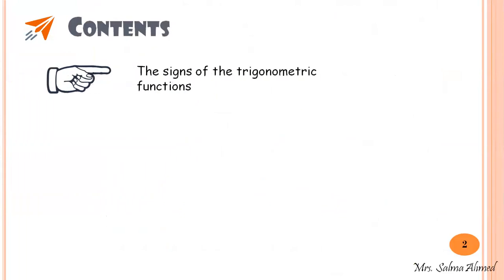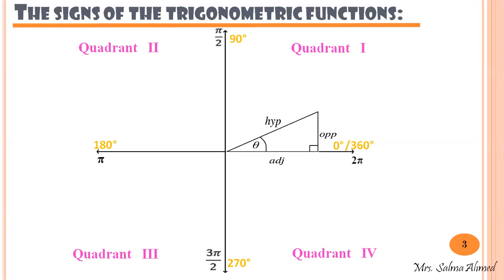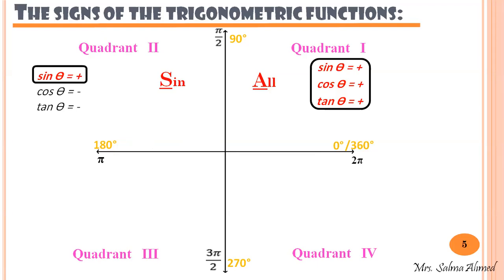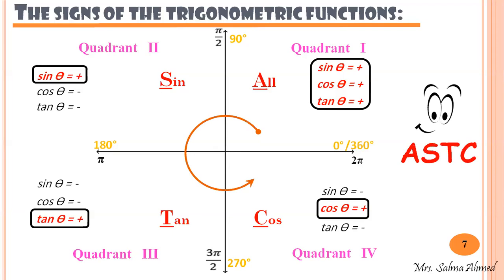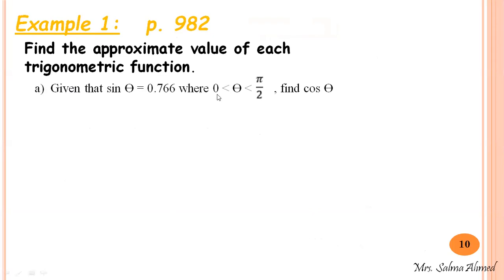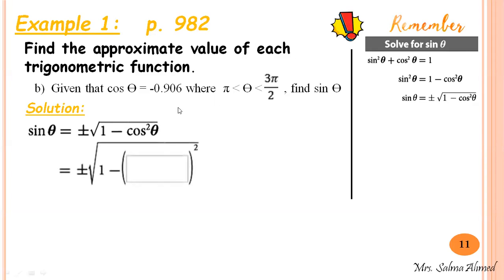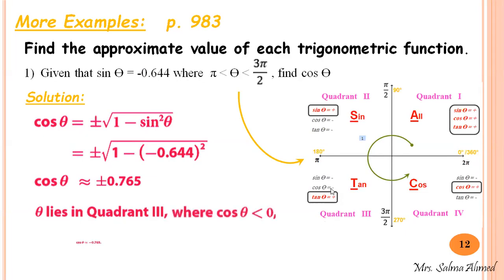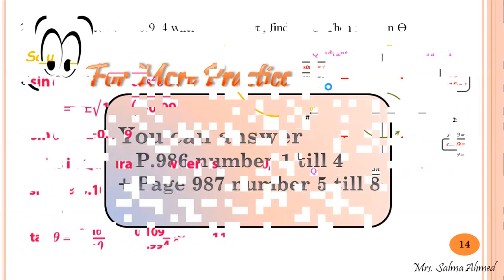Using a Pythagorean Identity part 1